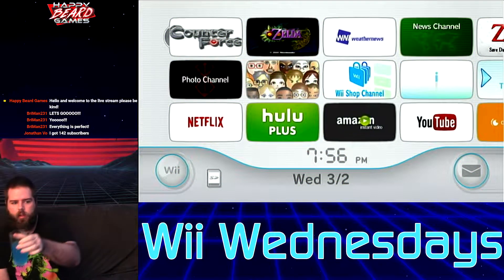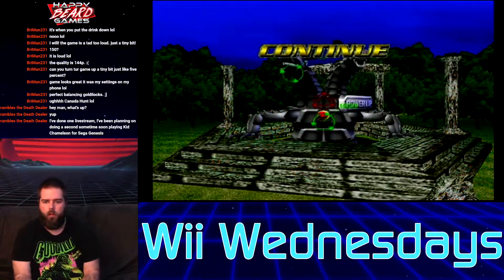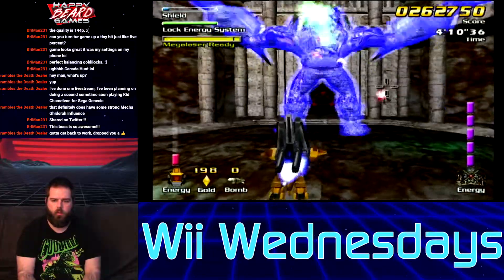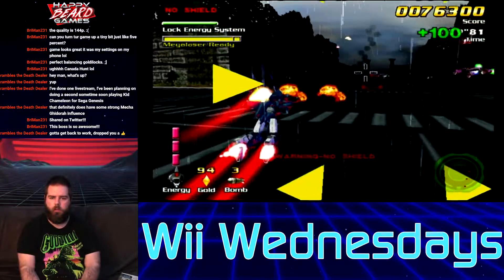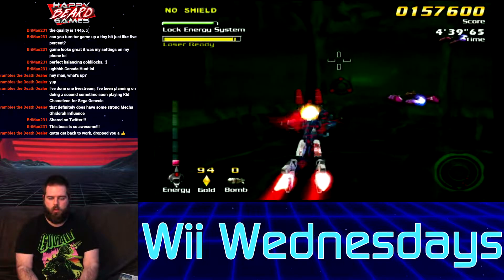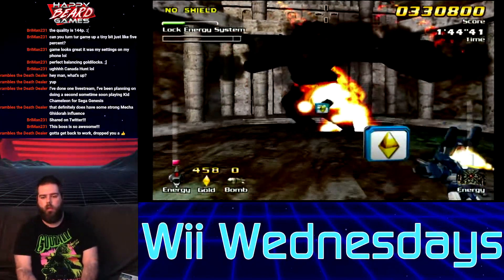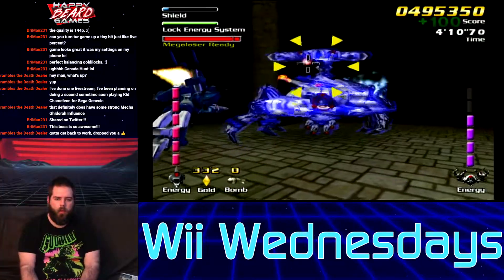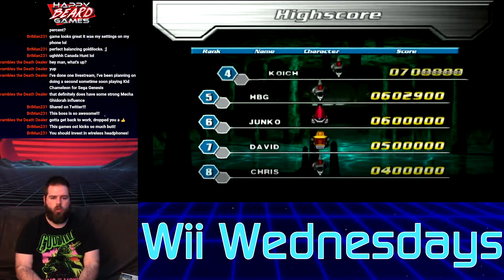Counter Force | Wii Wednesdays #34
From my Livestream of the game here is an edited version of that stream of the Nintendo Wii game, Counter Force.
What I use to record:
Camera:
- CANON VIXIA HR R800 Camcorder 1080p 60fps
Microphone:
Video Editing Software:
Audio Editing Software:
- Audacity
Capture Device:
- TreasLin Capture Card at 1080p 60 FPS with the M-Classic HDMI Cable.